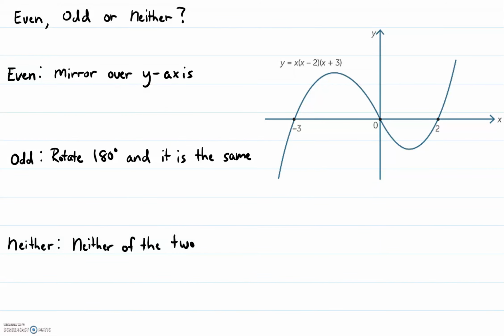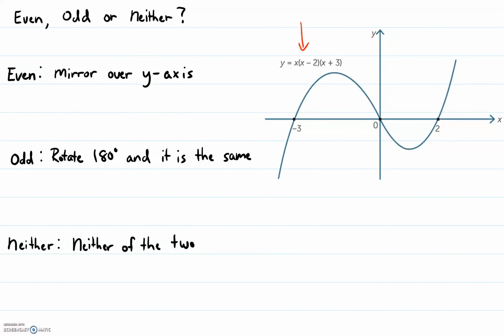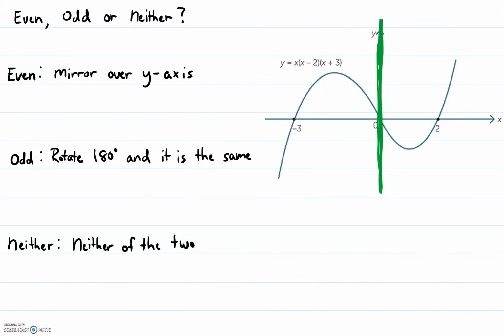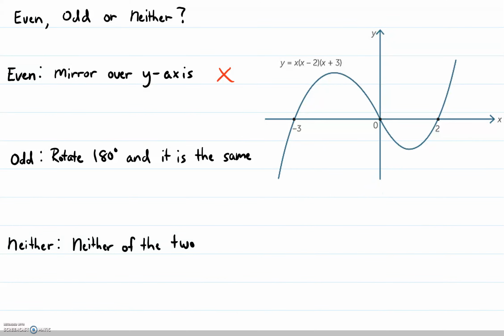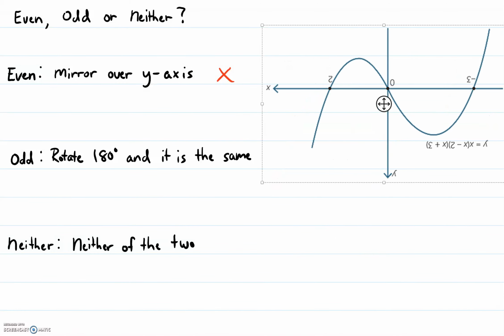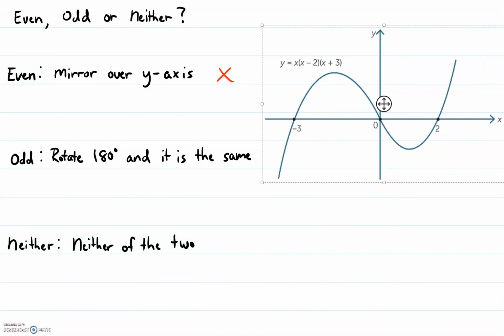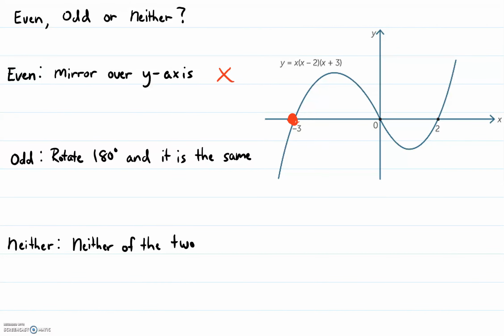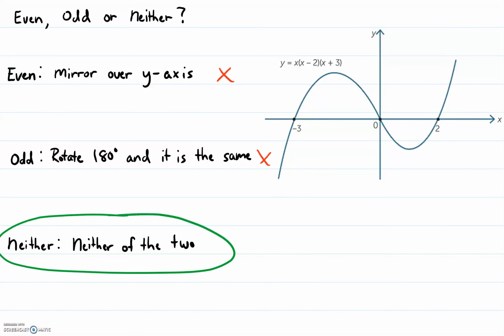Even Odd or Neither Graph 2